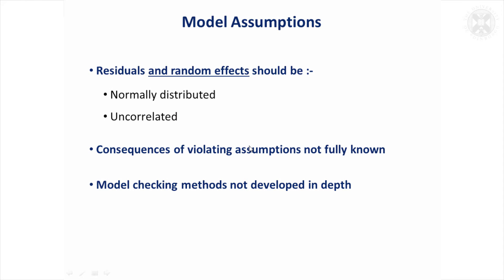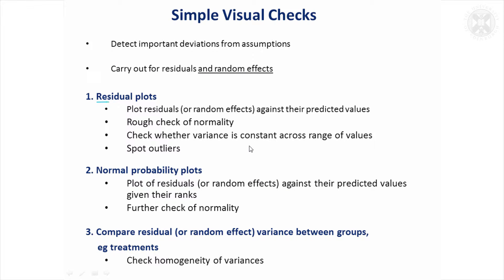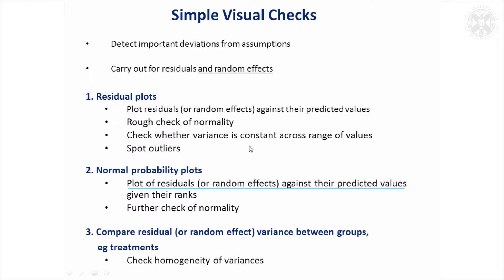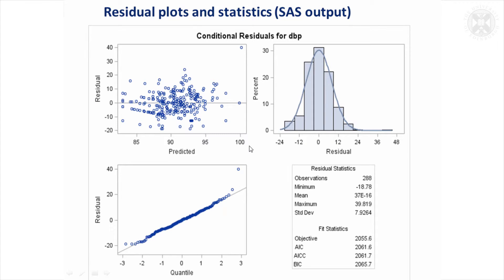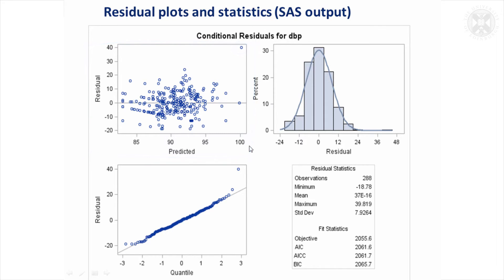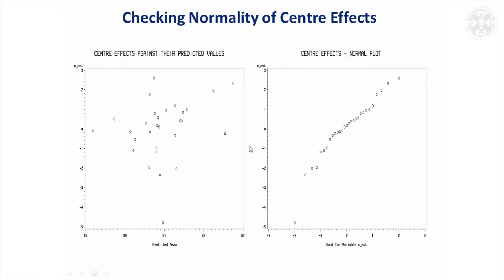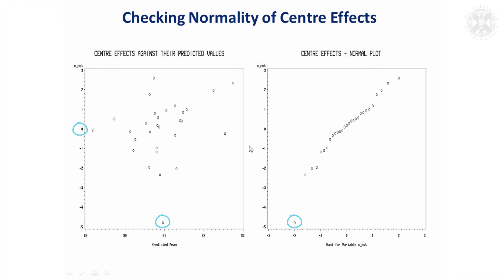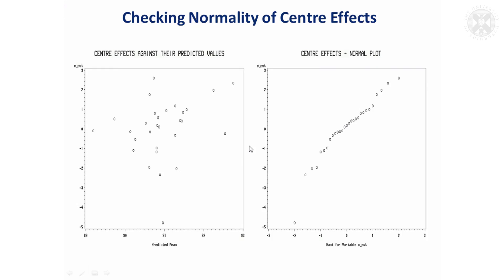14. Model Assumptions & Model Checking Methods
Content:
Model Assumptions
- Residuals and random effects should be:
--- Normally distributed
--- Uncorrelated
- Consequences of violating assumptions not fully known
- Model checking methods not developed in depth

Simple Visual Checks
- Detect important deviations from assumptions
- Carry out for residuals and random effects
1. Residual plots
--- Plot residuals (or random effects) against their predicted values
--- Rough check of normality
--- Check whether variance is constant across range of values
--- Spot outliers
2. Normal probability plots
--- Plot of residuals (or random effects) against their predicted values given their ranks
--- Further check of normality
3. Compare residual (or random effect) variance between groups, eg treatments
--- Check homogeneity of variances

Residual plots and statistics (SAS output)

Checking Normality of Centre Effects